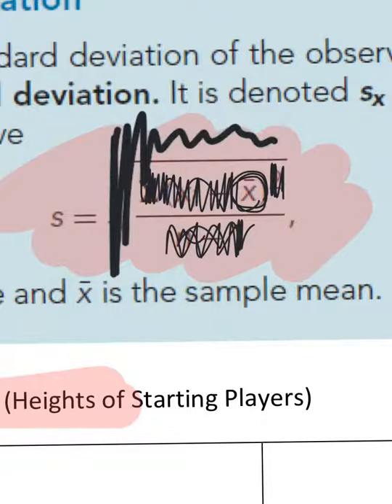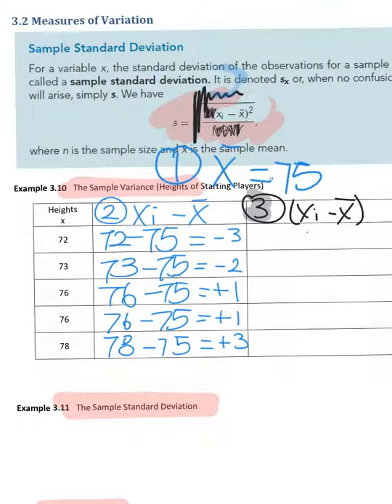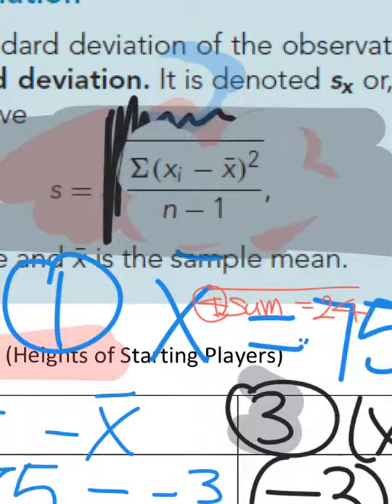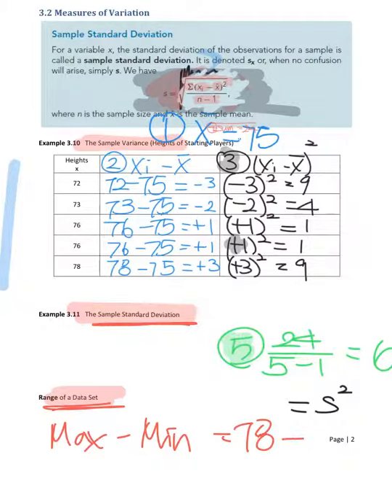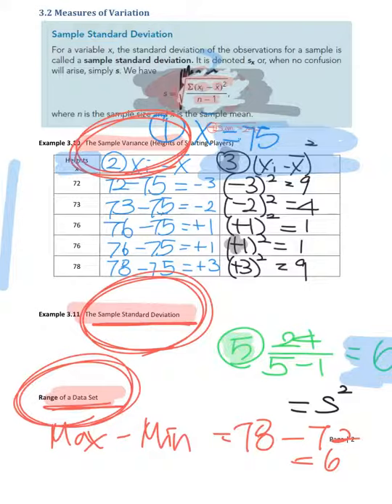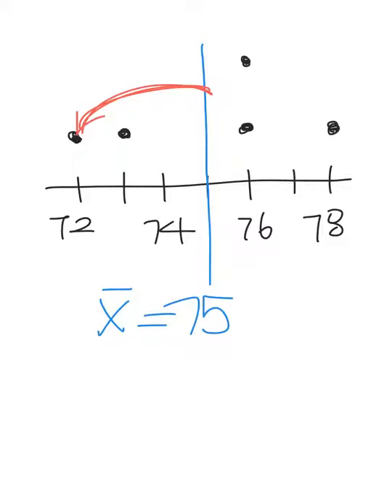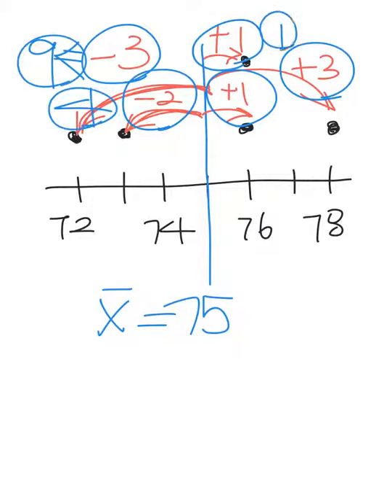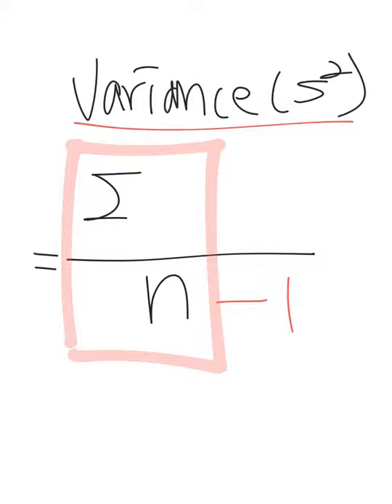UAFS Uhm STAT2503 Chapter 3 Ex 3.10